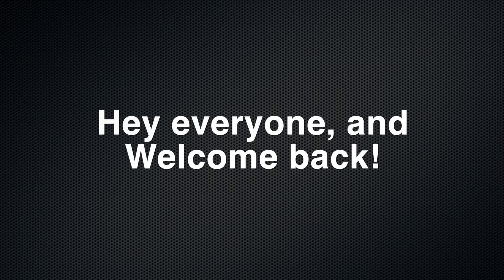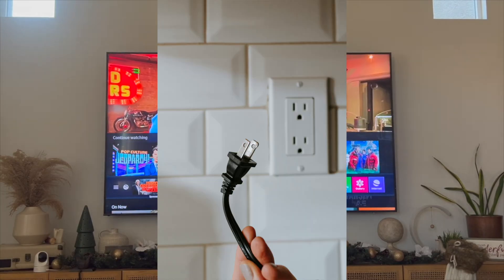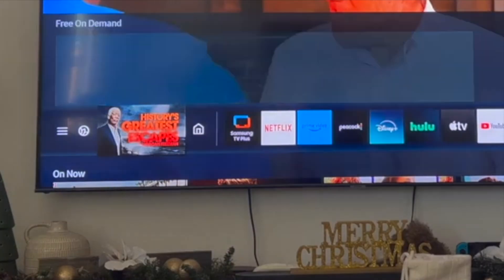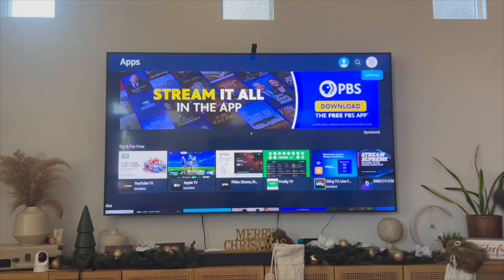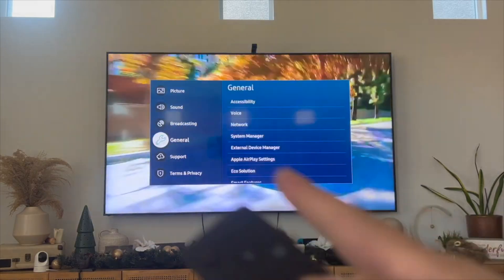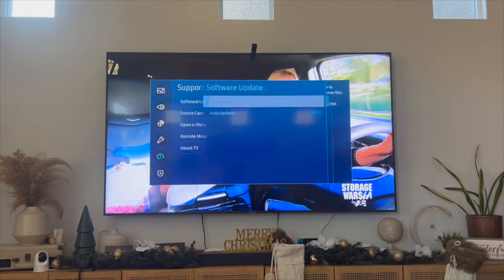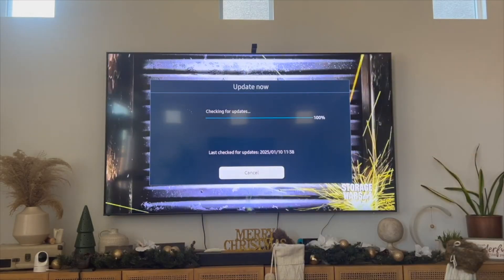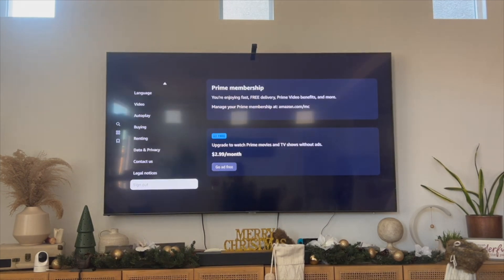How to Fix Prime Video NOT Working on Your Samsung Smart TV!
Is Prime Video not working on your Samsung Smart TV? Don’t worry, we’ve got you covered! In this video, we’ll show you simple and effective steps to troubleshoot and fix common issues with the Prime Video app. From clearing the app cache to updating your TV’s software, we’ll help you get back to streaming your favorite shows in no time. Watch till the end for a pro tip that might save you a lot of frustration.